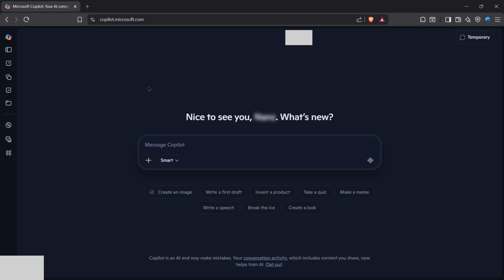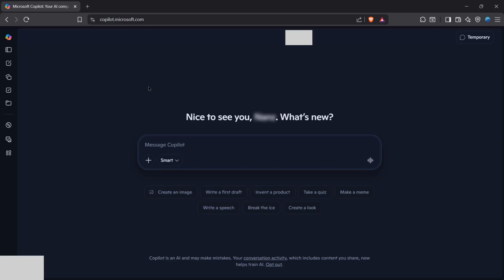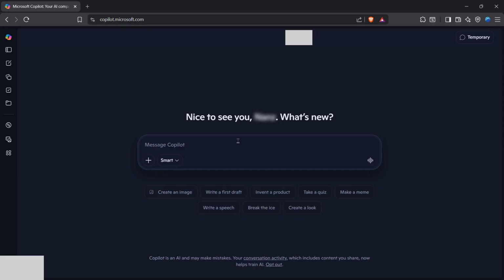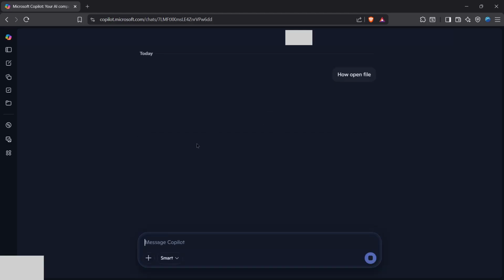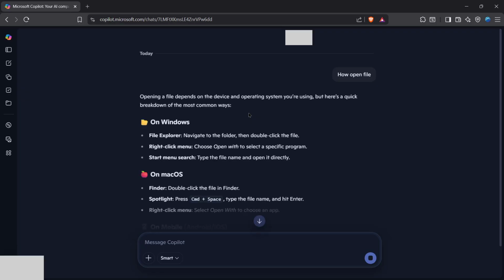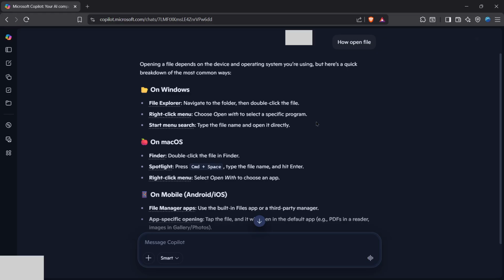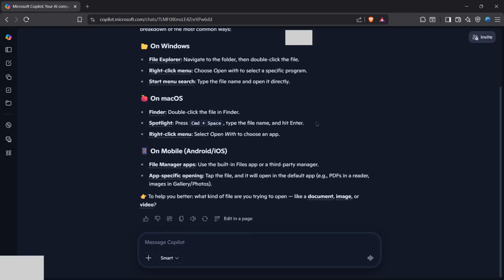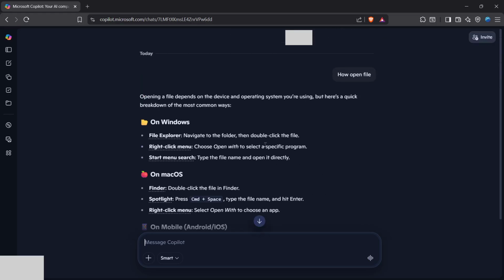How to Open Copilot in Windows 11 (Step by Step)